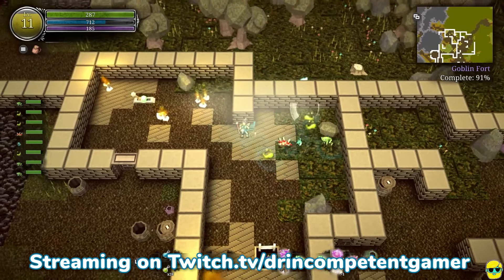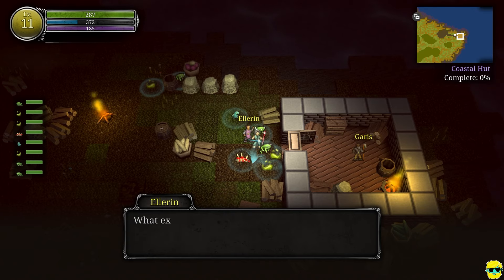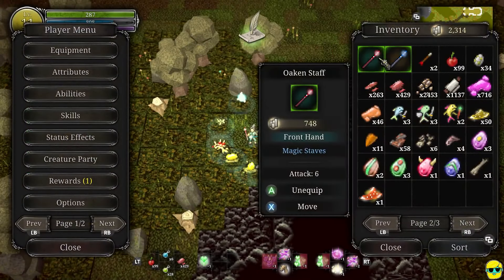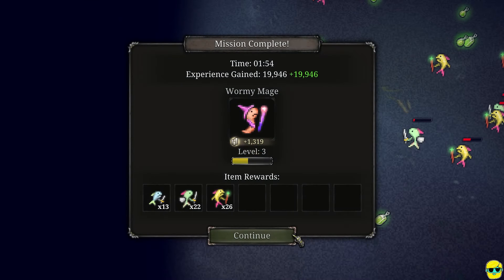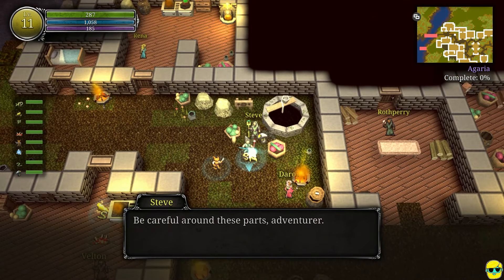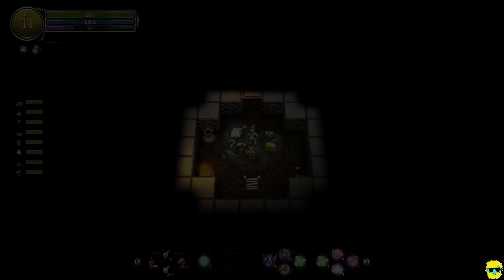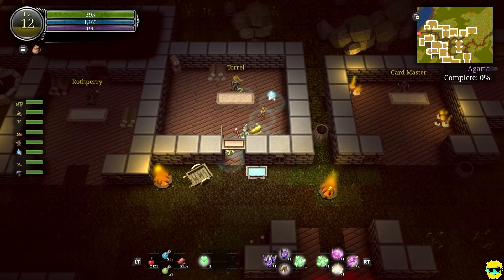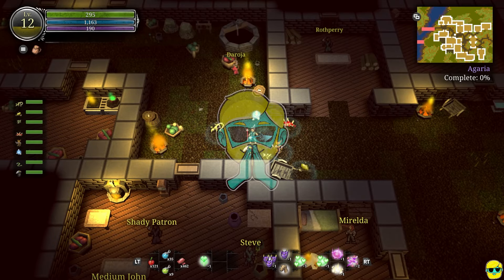9th Dawn Remake | Let's Play for the First Time in 2024 | Episode 7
Rediscover the magic of the 9th Dawn series with this complete re-imagining of the original game. Venture into a massive 2.5D open world. Explore 45 new dungeons in single-player or online/local co-op, craft weapons, raise pets, play a deck-building card game, and take down the Castle of Maltyr!

Let's Play 9th Dawn Remake!